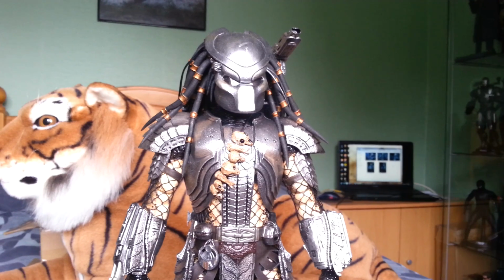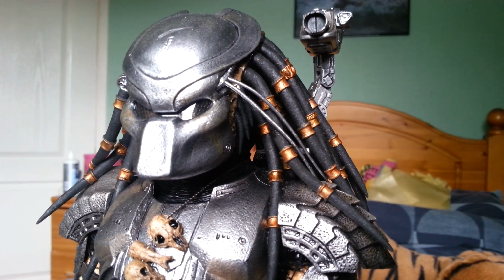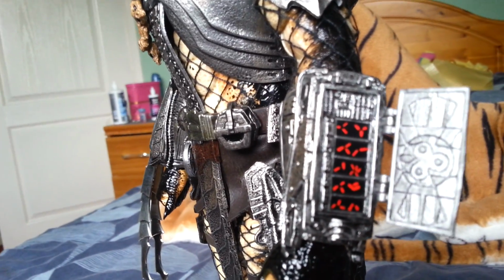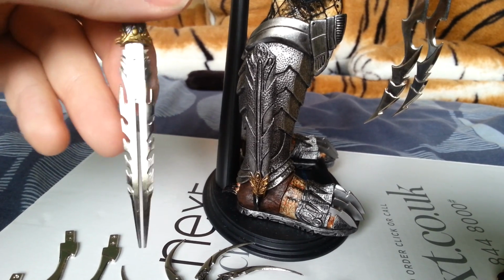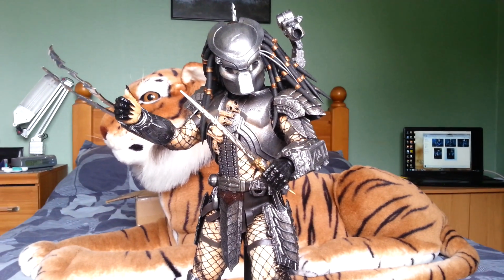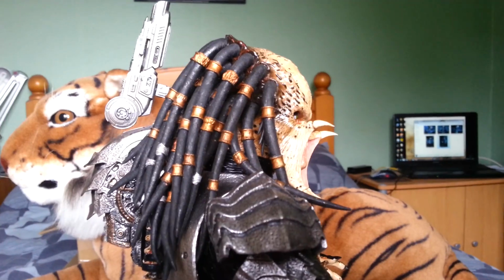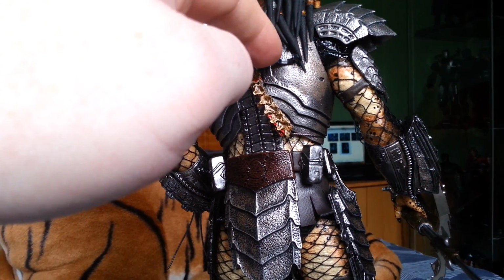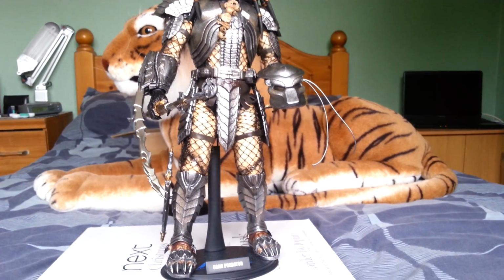Hot Toys Scar Predator 2 0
The best PRED by far.
In the video I said that he has a net launcher on his right arm but he hasn't.It was CELTIC PREDATOR that has the net launcher.